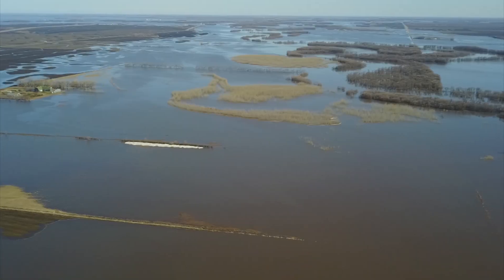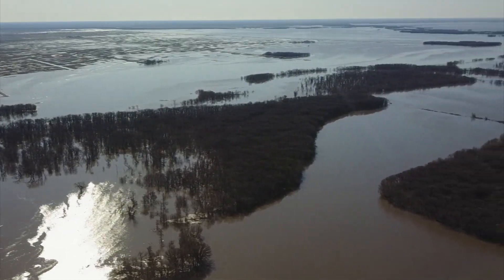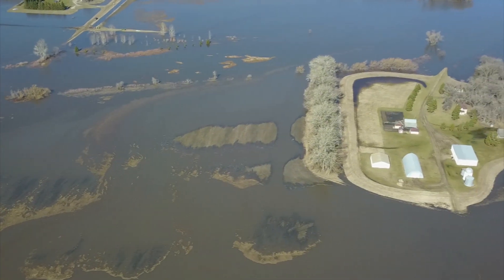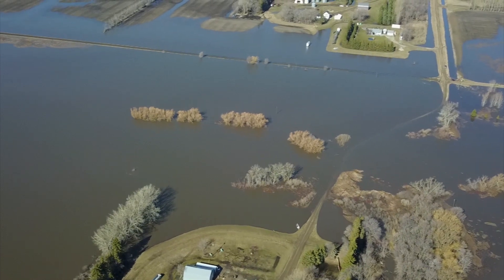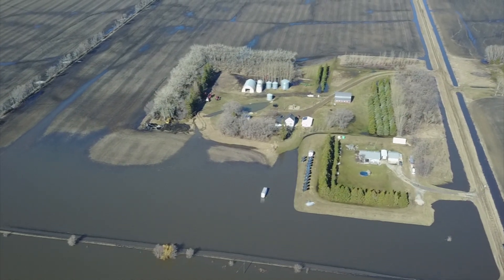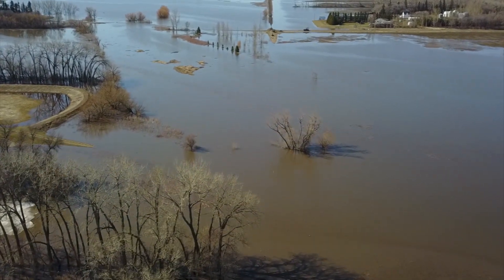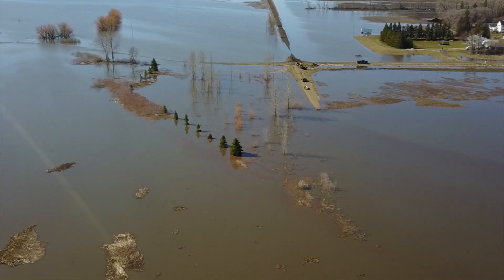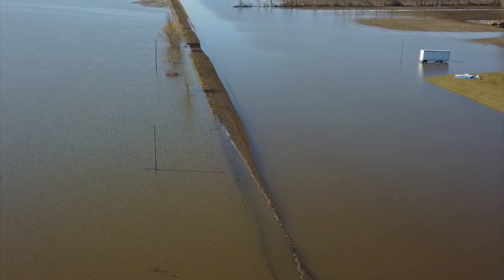North East North Dakota flooding May 3rd, 2022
This is my first video in a series showing the flood conditions around our home here in North Dakota. The water is rising as I edit this video. The weather service expects at least another 2 feet of flooding over the next few days.